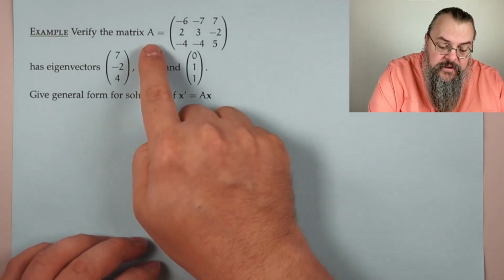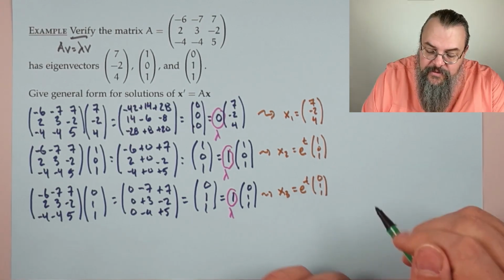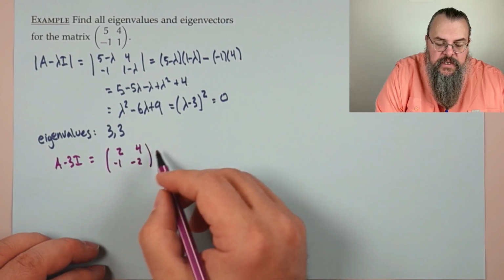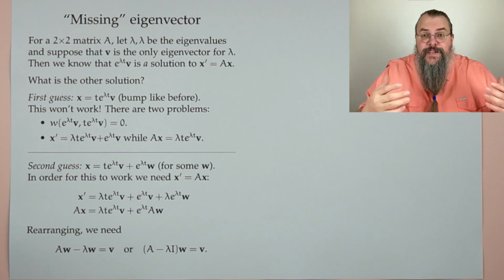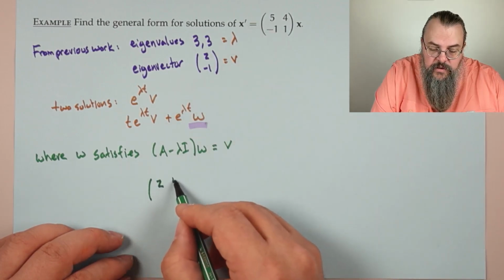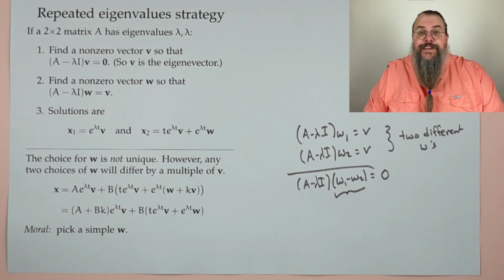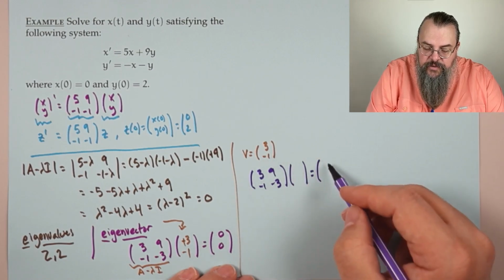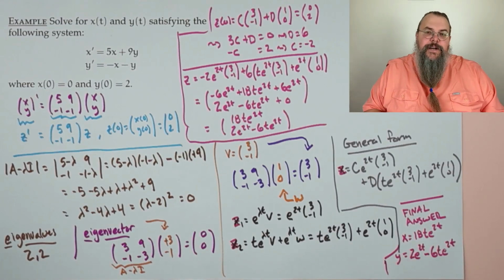(DiffEQ, Fall 23) 20 - Handling repeated eigenvalues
In this lecture we learn how to handle repeated eigenvalues, but more particularly missing eigenvectors. We keep our focus primarily on the 2x2 case.

0:00 Introduction and example (3x3)
13:52 Example (missing eigenvector)
21:59 Missing eigenvector (bump + correction term)
28:45 Example (missing eigenvector, part deux)
36:25 Strategy for repeated eigenvalues
41:30 Example (2x2 system w/ missing evector)